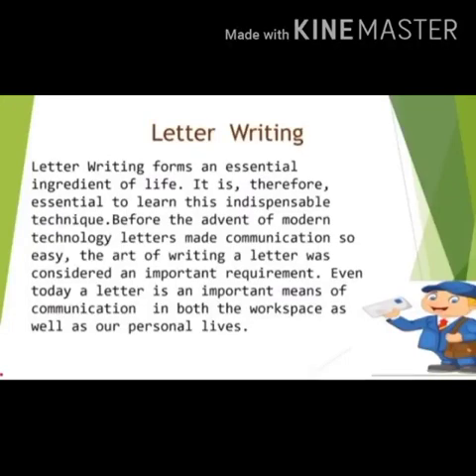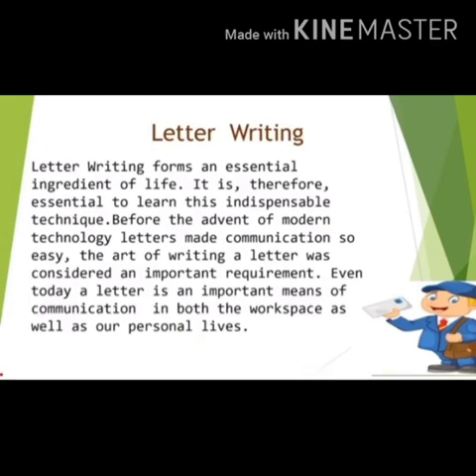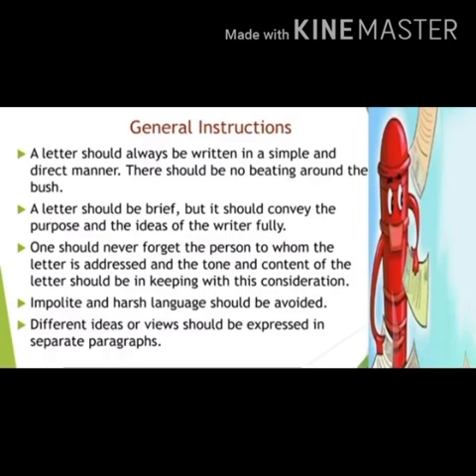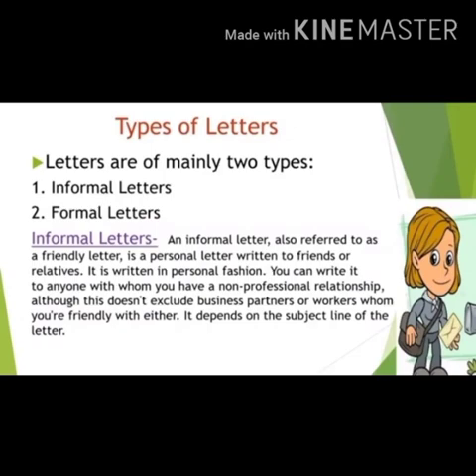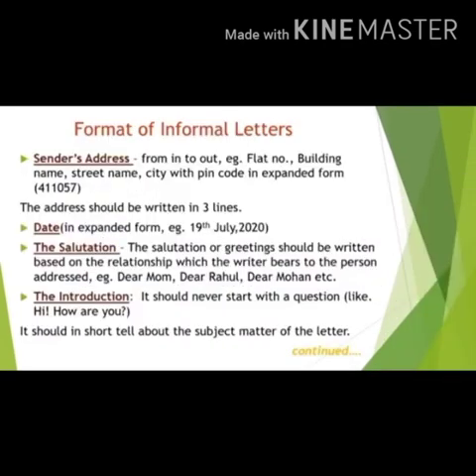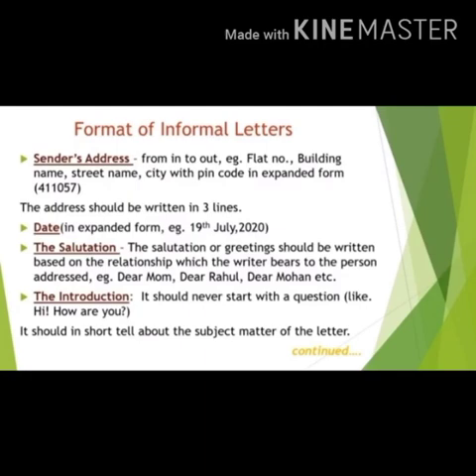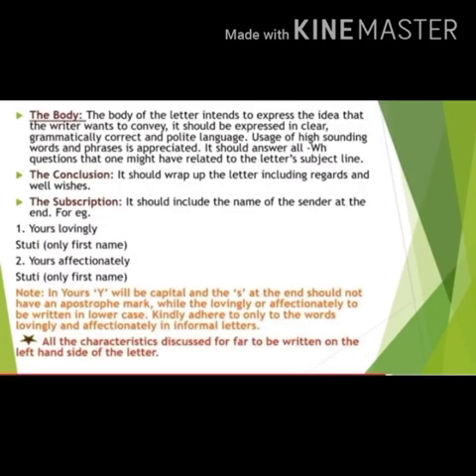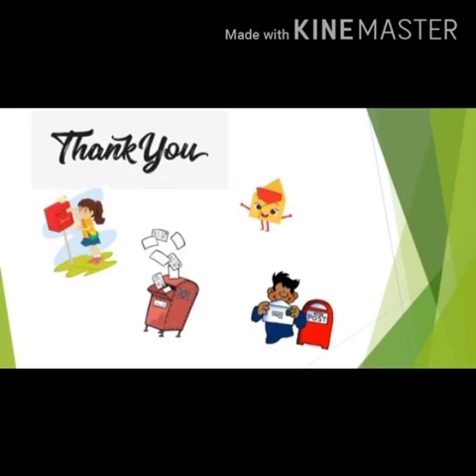Informal Letter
Class VIII